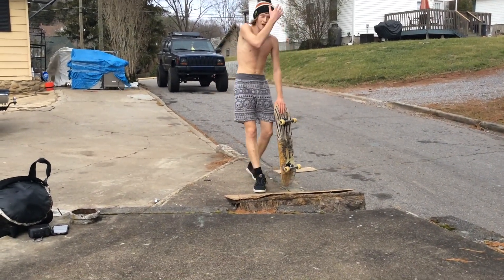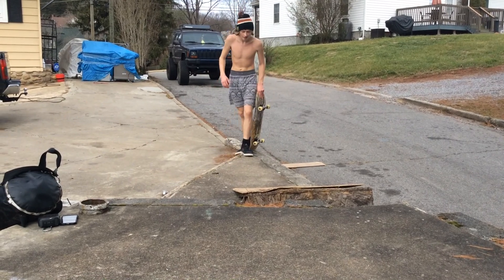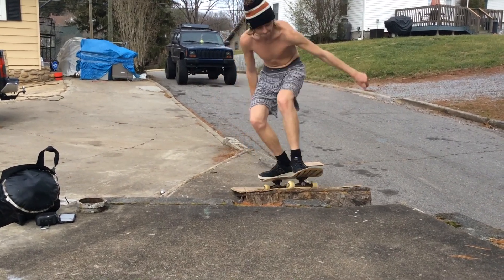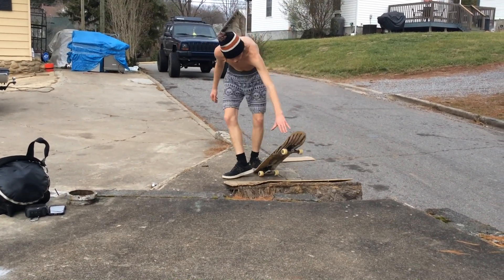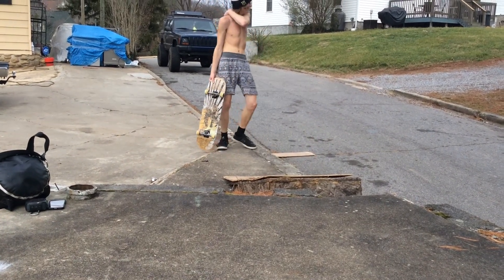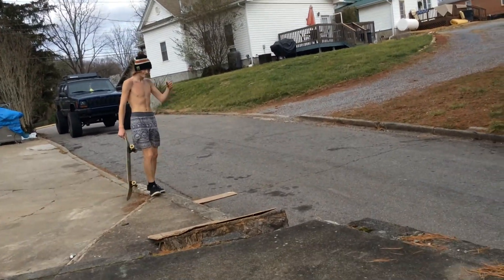Skateboarding of death